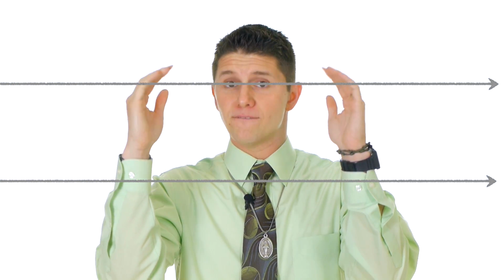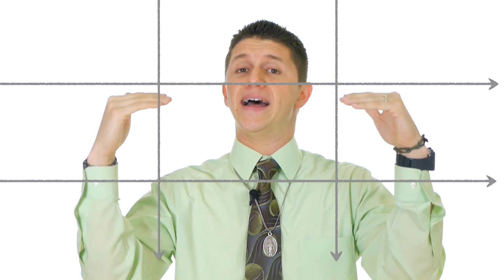Basic Composition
We have many more great videos coming!